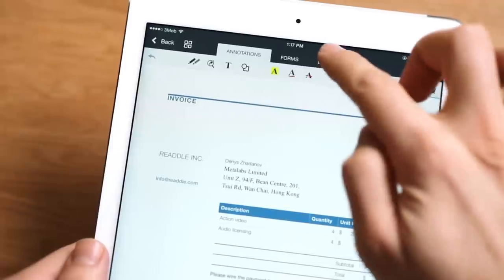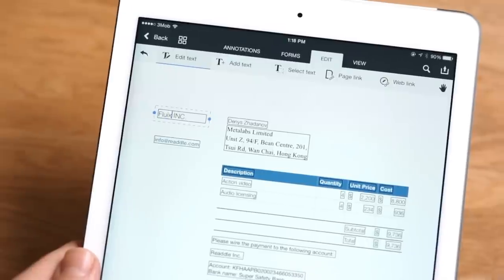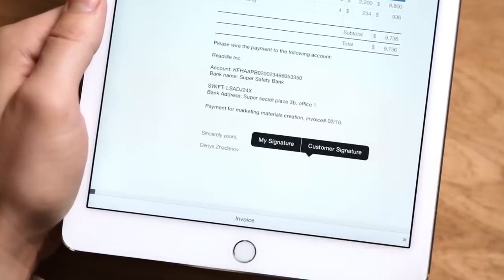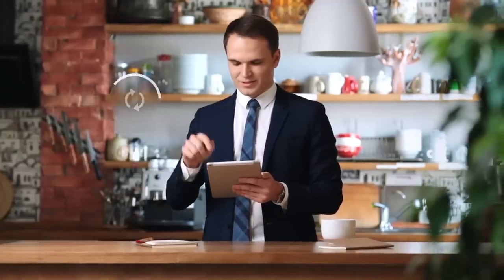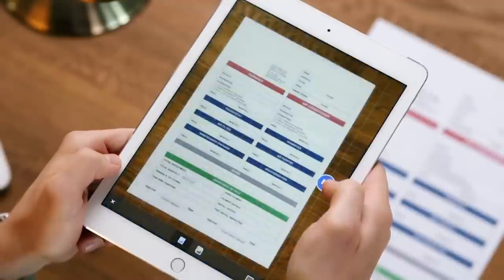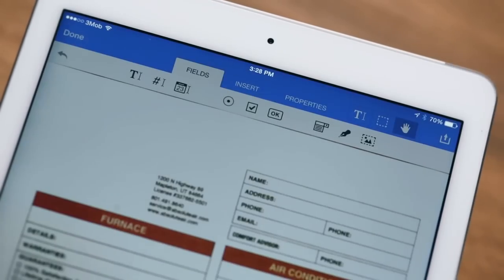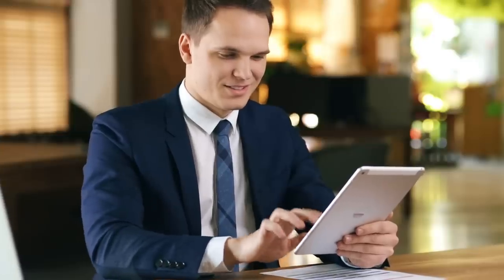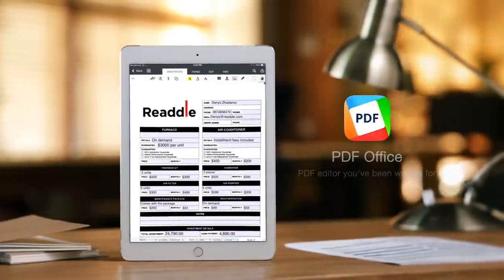PDF Office by Readdle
PDF Office is the best PDF editor service.